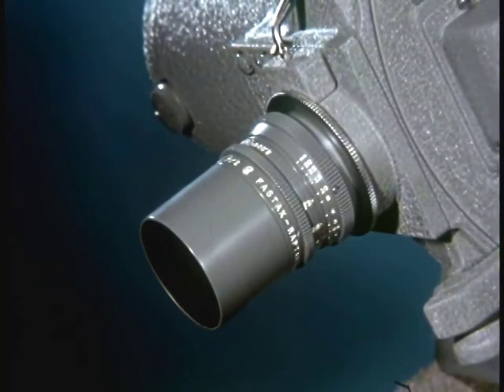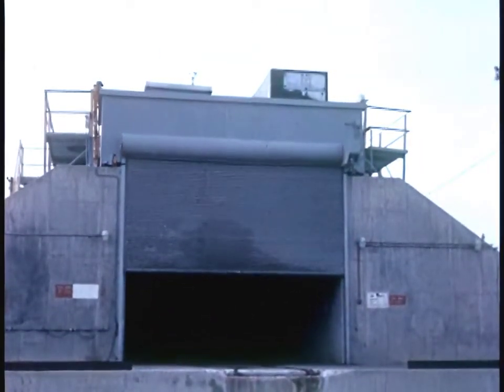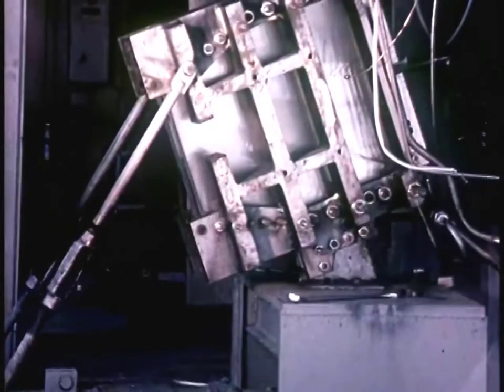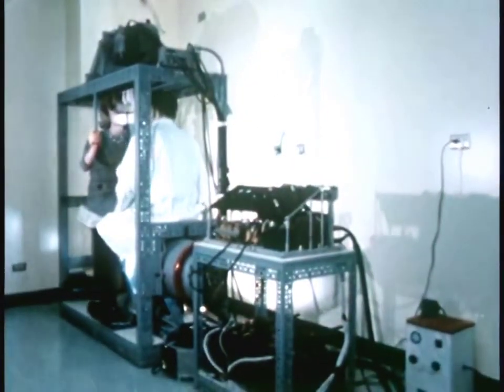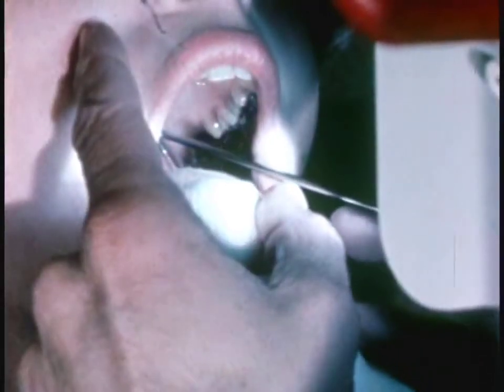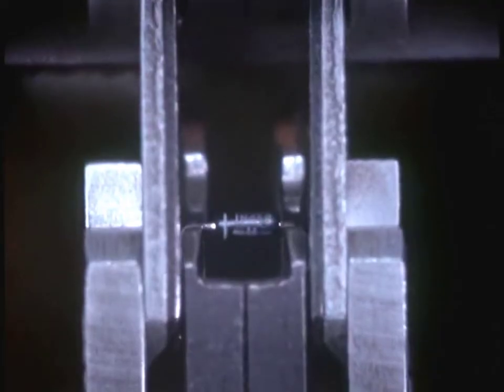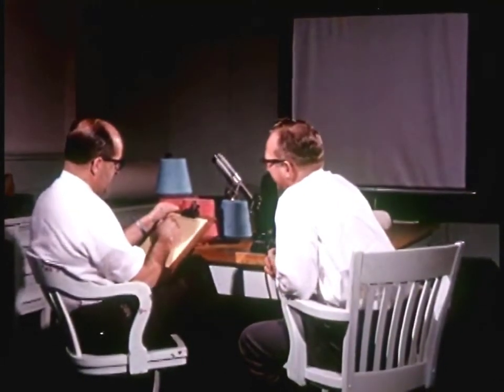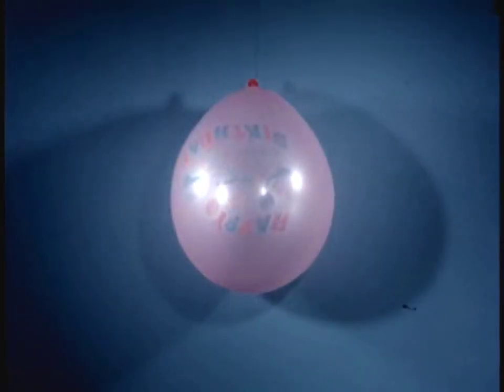Vintage slow motion cameras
Hello Friends,
I've always been surprised by the ingenuitiy of humans, I thought high-speed cameras were something relatively new, but I was wrong, they have been around for almost 80 years. Here is a video I found on the internet about high speed cameras, my guess it is from the 50's or early 60's, anyway an interesting watch. And don't ask me about the pie.

This is a video I found on the internet and it is public domain, I simply upgraded the resolution, cleaned the audio.

jar opener
Air blower
infrared filter
Lens grease